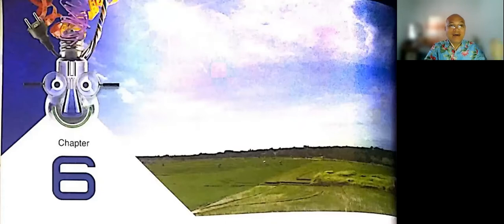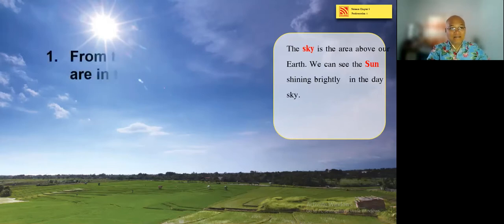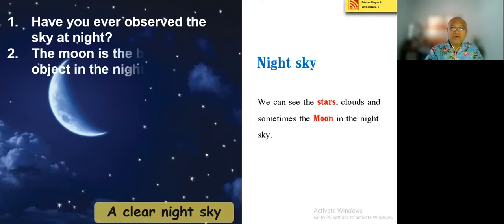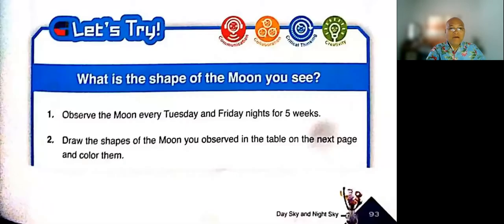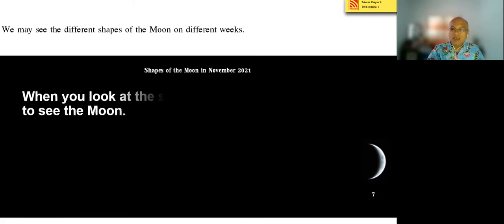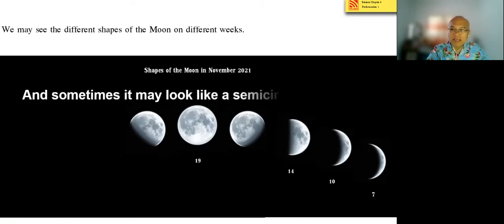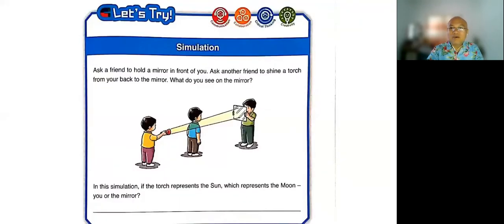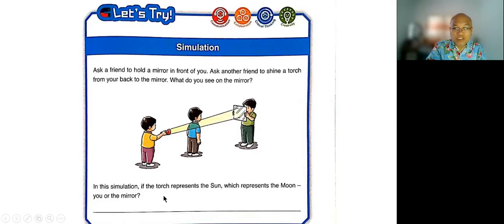Science 1 Lesson 42 Term 2, Night Sky